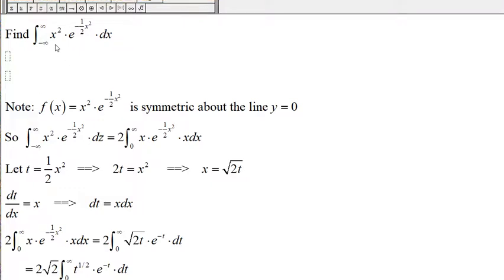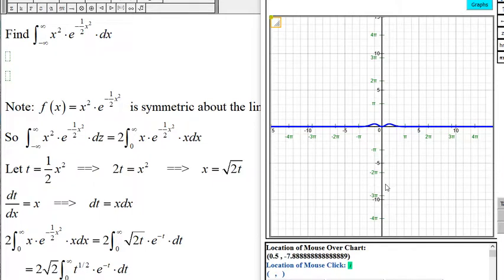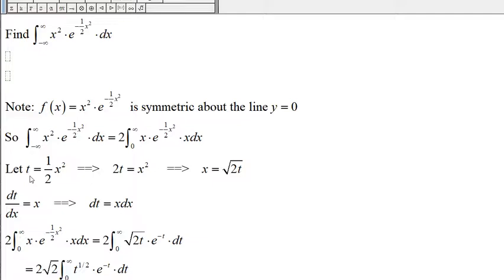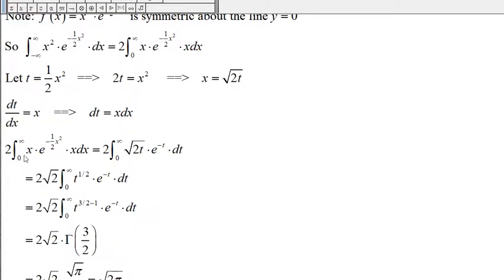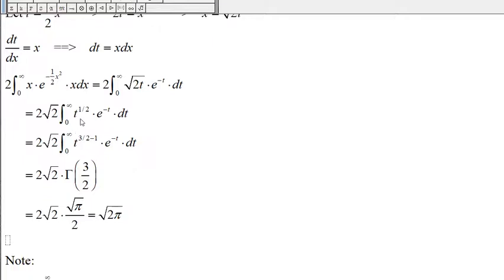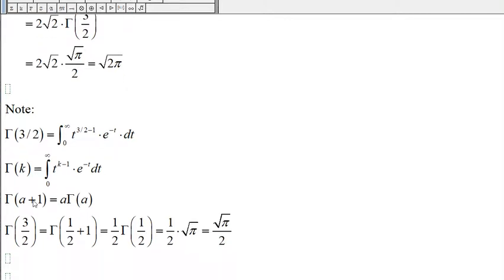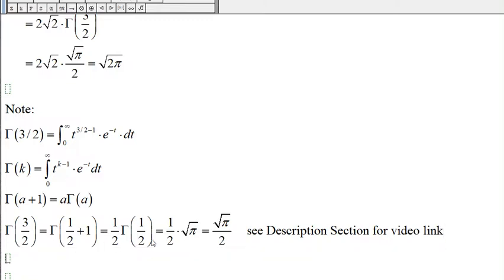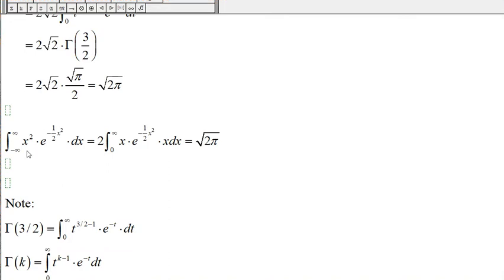Calculus: Normal Distribution